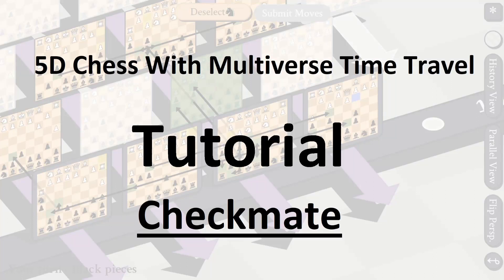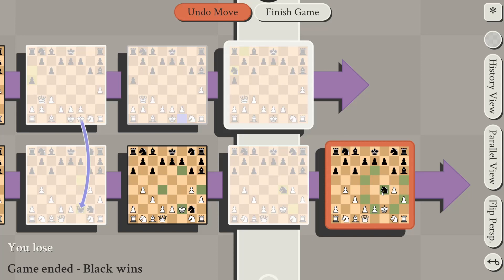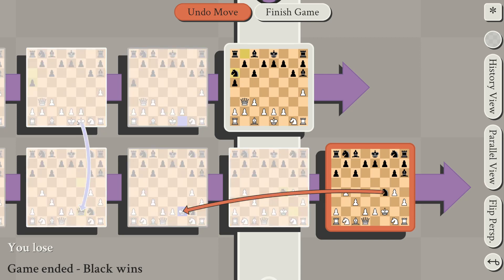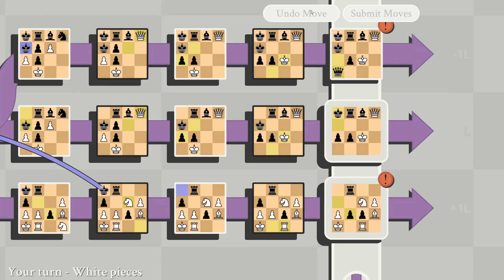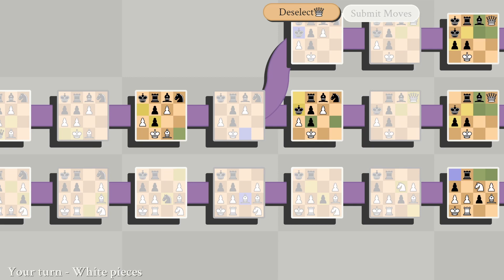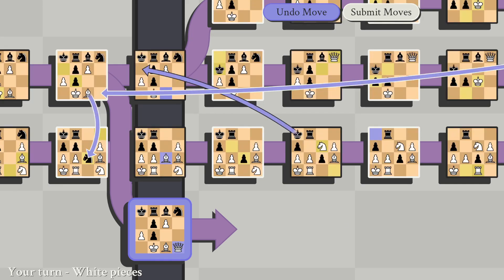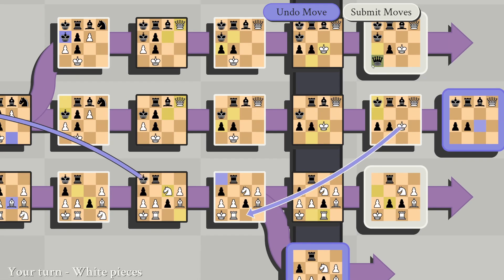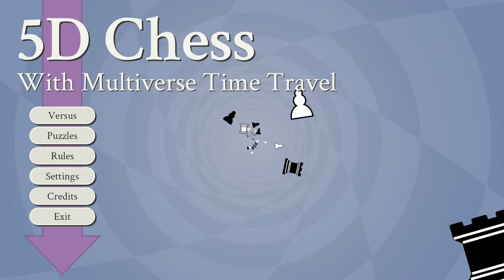5D Chess Tutorial Extension: Checkmate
An extension to my previous video which was a tutorial on how to play 5D Chess With Multiverse Time Travel that was focused on piece movement and interaction between timelines.  This video is some clarification on what constitutes a checkmate, and how to get out of a situation that looks like checkmate which I've seen some players struggle with.  Also made the audio a little louder after receiving feedback that it was quiet in the previous video.

Time Cards:
0:00 Intro
0:24 What constitutes checkmate?
1:32 Getting out of what looks like checkmate
4:20 Outro